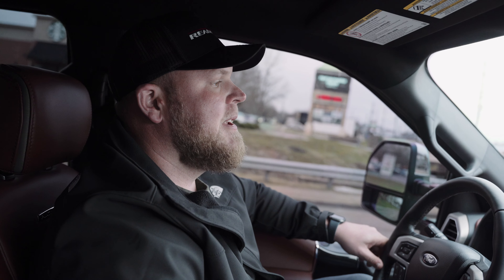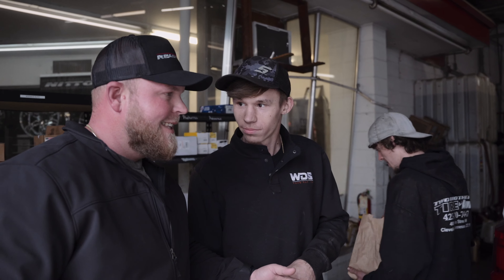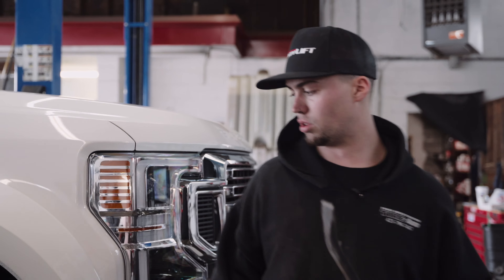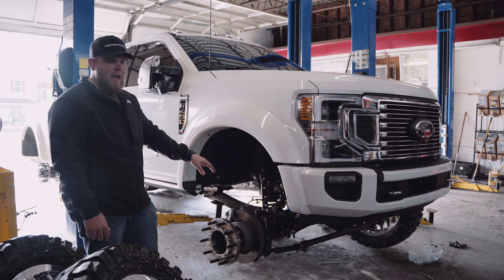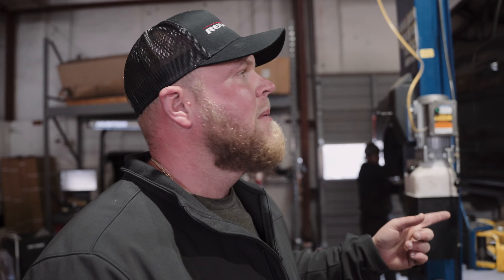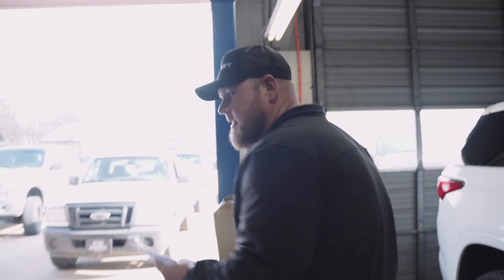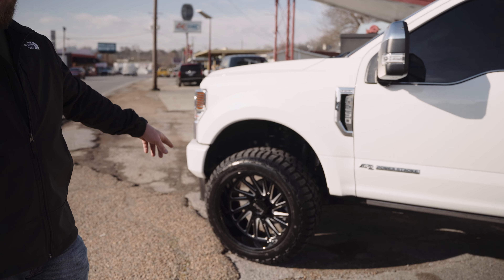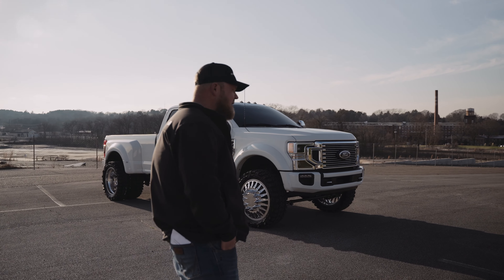2022 Ford F450 on 24" JTX Forged Wheels and 37s!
Another day at the shop cranking out some killer-looking rides! 22 F450, 22 F250, and a few more!

Welcome to 2Bros Tire & Auto Shop Weekly Shop VLog! Follow us on other platforms as well: